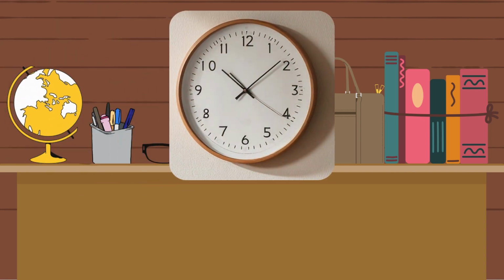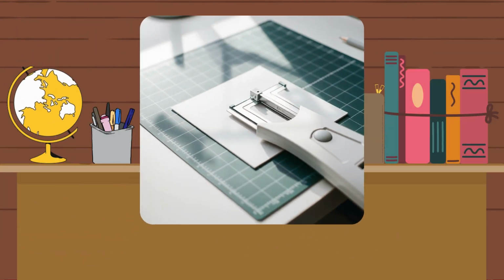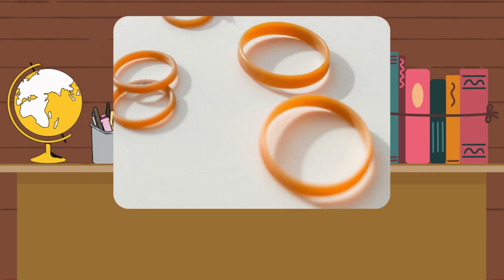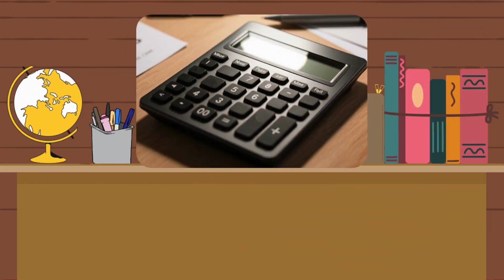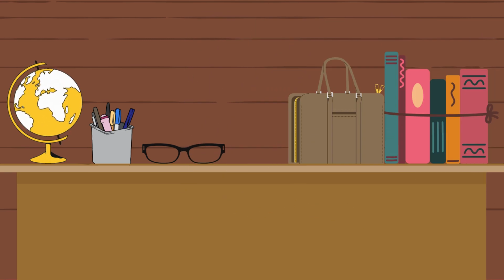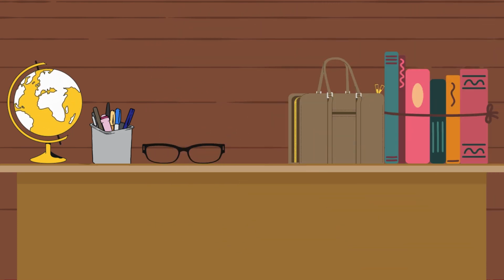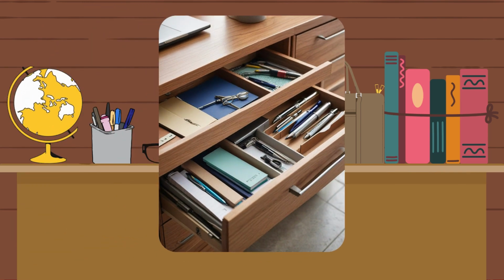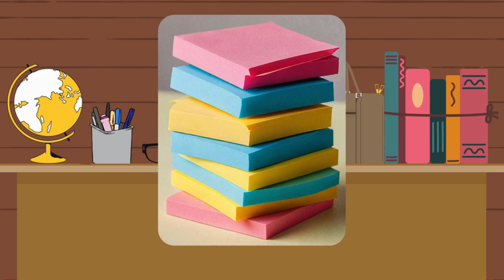100 Essential Office Vocabulary Terms | Common Workplace Supplies | Boost Your English Vocabulary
100 Essential Office Vocabulary Words | A List of Common Office Supplies | Important Office Items | English Vocabulary Enhance your English skills with this detailed video, where you'll learn 100 key office-related terms. Familiarize yourself with the names of office supplies, tools, and everyday items found in the workplace. Strengthen your English communication abilities and navigate any office setting with confidence.

Camping Light

Vegetable Chopper

Kids Soccer Training Accessories

Electric Scooter

Rice Cooker

Air Fryer

Candle Warmer Lamp

Car Cleaning Gel

Oil Sprayer for Cooking

Heavy Duty Shipping Packing Tape

Monitor Memo Board Computer

Desk Organizers

Gel Pens

Hanging Design

Air Conditioner

Coffee Machine

Camping Folding Chair

🔗 Tools used To Create videos:

1 Chat GPT
2 CANVA

This channel does not promote or encourage any illegal activities. All contents provided on this channel are intended solely for general and educational purposes.

0:00 Wall clock
0:05 Desk
0:10 Desk clock
0:15 chair
0:20 Desk lamp
0:25 Computer
0:30 Desk calendar
0:35 Laptop
0:40 Pen
0:45 Monitor
0:51 Pen holder
0:56 Key board
1:01 Pencil sharpener
1:06 Computer mouse
1:11 Portfolio case
1:16 Head set
1:21 Cutting mate
1:26 Telephone
1:31 Printer
1:36 Pushpins
1:42 Scanner
1:47 Ink pad
1:52 Fax machine
1:57 Soda streamer
2:02 Photocopier
2:07 Files
2:12 Shredder
2:17 Rubber bands
2:22 File cabinet
2:27 Lanyard
2:33 Laptop bag
2:38 Scissors
2:43 Paper clips
2:48 Safe
2:53 Highlighter
2:58 Briefcase
3:03 Envelop
3:08 Sheet protector
3:13 Postal stamp
3:18 Video conferencing camera
3:24 Binder clips
3:29 3d printer
3:34 Erasers
3:39 Voip phone
3:44 Calculator
3:49 Binding machine
3:54 White board
3:59 Laminator
4:04 Bulletin board
4:09 Bluetooth speaker
4:15 Projector
4:20 Bank card reader
4:25 Projector screen
4:30 Receipt printer
4:35 Modem
4:40 Desk fan
4:45 Stapler
4:50 Air purifier
4:55 Hole puncher
5:00 Water dispenser
5:06 Tape dispenser
5:11 Coffee machine
5:16 Label maker
5:21 Refrigerator
5:26 External hard
5:31 Microwave
5:36 Usb drive
5:41 Office shelving unit
5:46 Server
5:51 Network switch
5:57 File organizer
6:02 Power strip
6:07 Ergonomic chair
6:12 Cabinet
6:17 Mouse pad
6:22 Cable organizer
6:27 Office cubicles
6:32 Desk organizer
6:37 Conference table
6:42 Office trash collector
6:48 Reception sofa
6:53 Documents
6:58 Magazine rack
7:03 Coffee table
7:08 Printer cartridges
7:13 Toner cartridge
7:18 Drawer
7:23 Planner
7:28 Accountant
7:33 Duct tape
7:39 Laptop stand
7:44 Manager
7:49 Dossier
7:54 Tablet
7:59 Router
8:04 Paper tray
8:09 Card printer
8:14 Pantry
8:19 Cctv camera
8:24 Recycle bin
8:29 Post-it notes